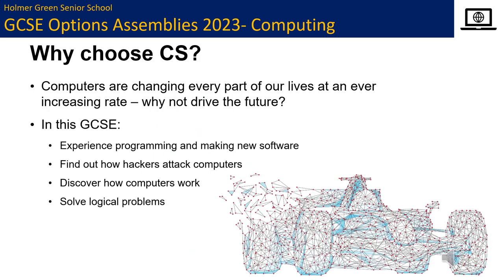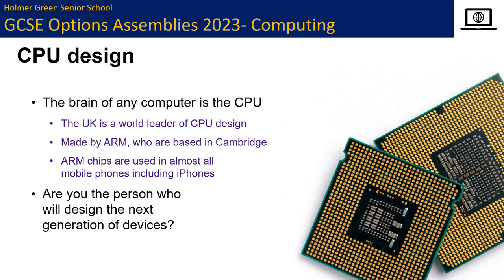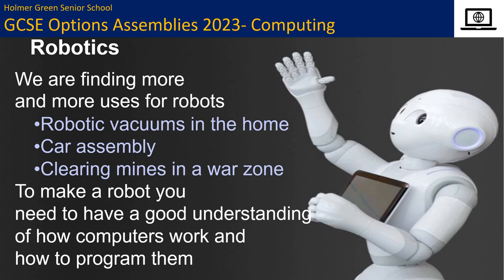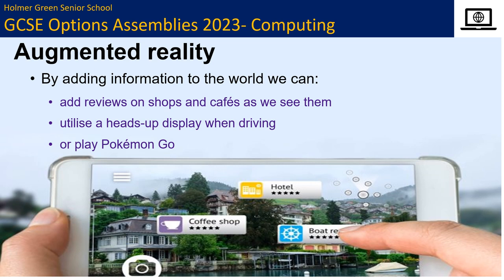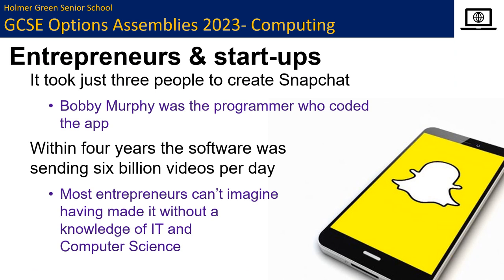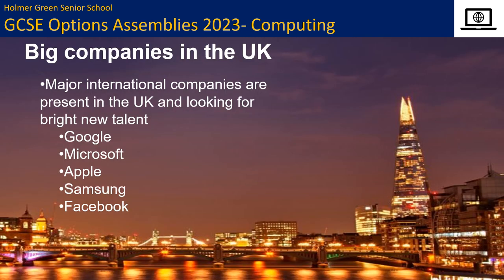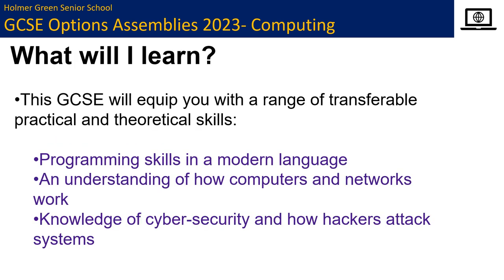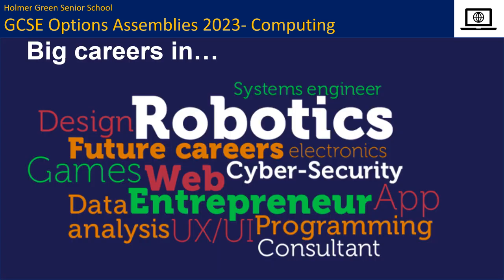Computing Options 2023